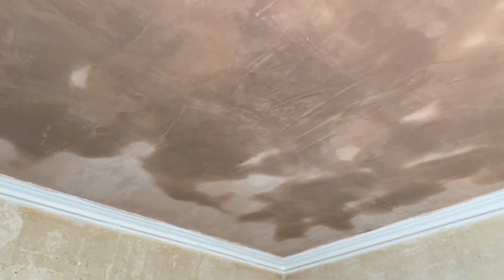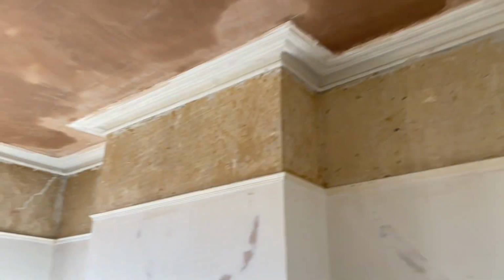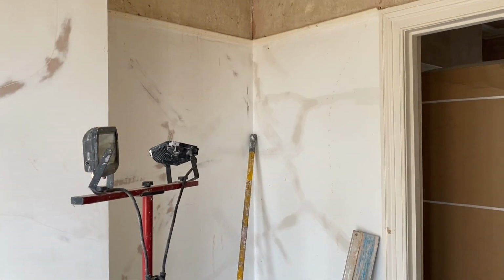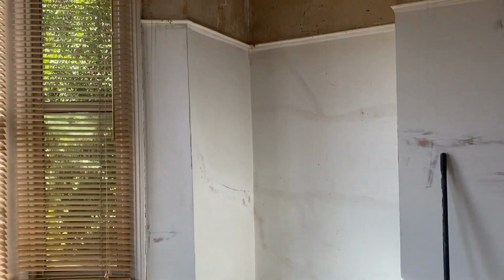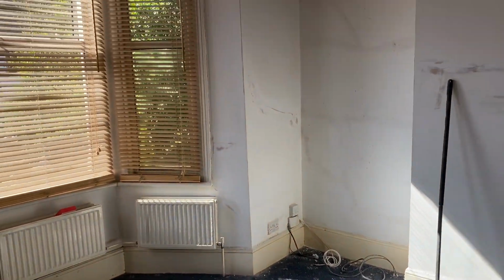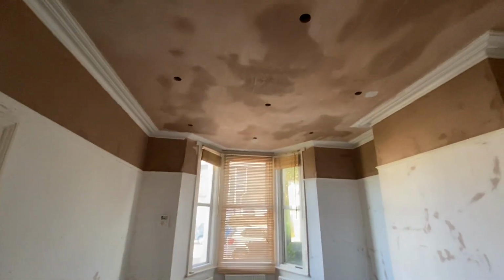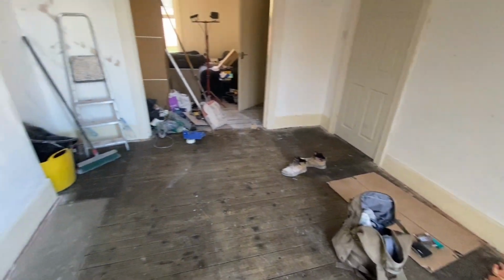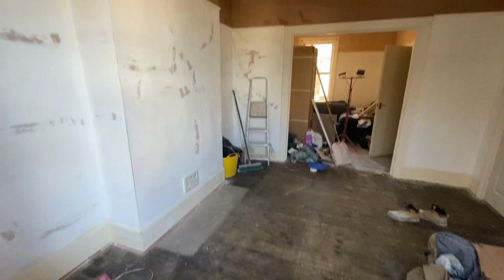Final skimming of living room - Ep 18 - ready for paint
Today we completed the skimming in the living room and it’s now ready for paint